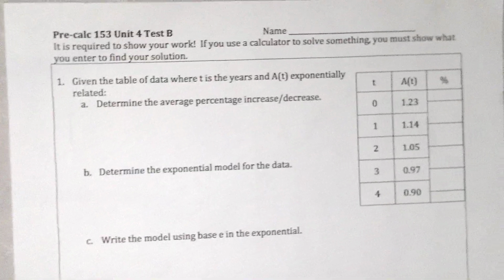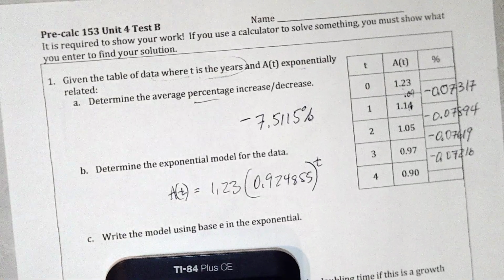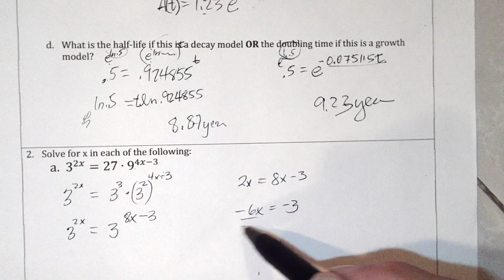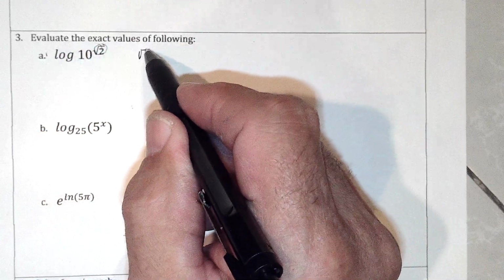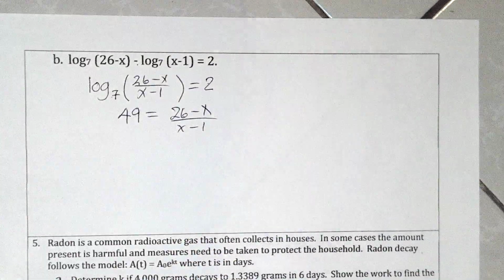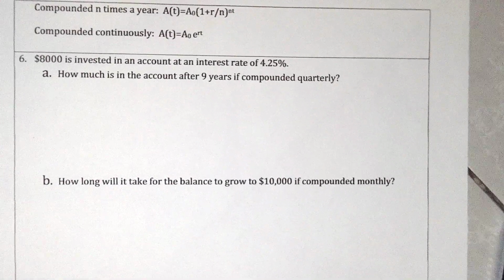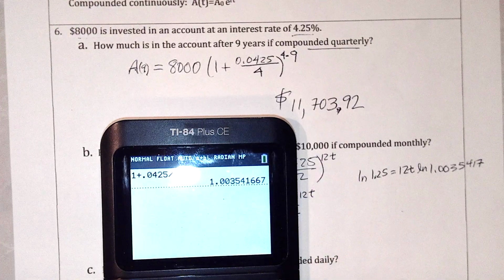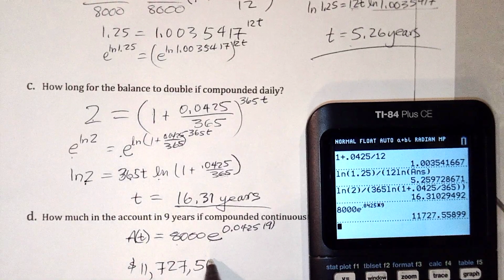153 Unit 4 Test